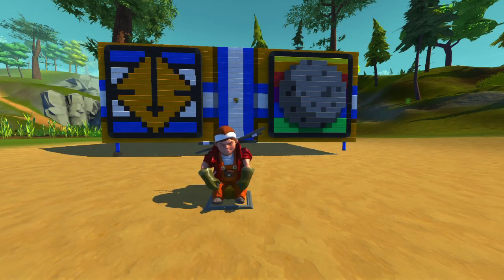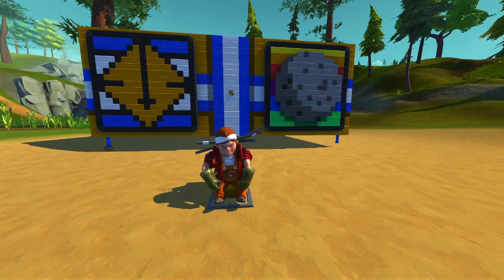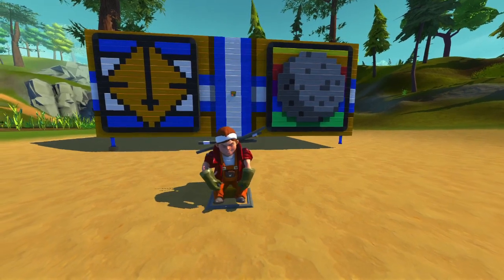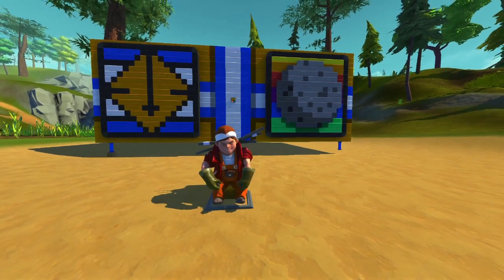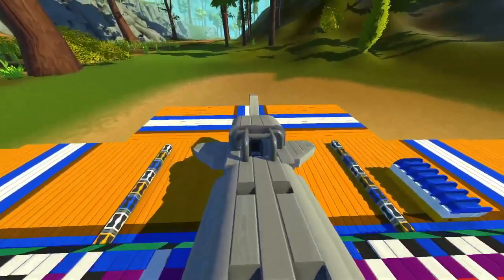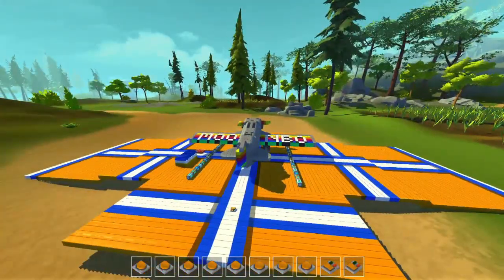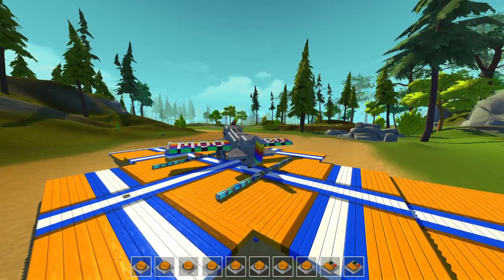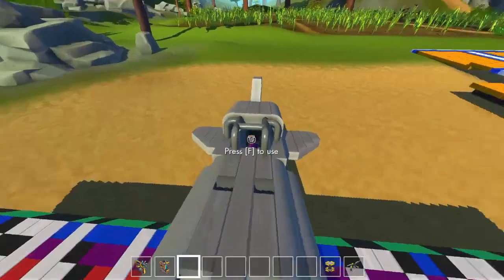WHAT'S INSIDE THIS GIFT BOX?! - Scrap Mechanic Gameplay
Hey everyone and welcome to a special episode of Scrap Mechanic!
Today we'll be opening a gift box made by rEtRo_sPexX himself! I'm really excited to see what's inside!

So he mentioned to me, that he sent this gift as a way to say thank you for any help I've ever been to him, which is truly a very kind thing to do, so thank you for sending one to me!

- SOCIAL -
Steam Group